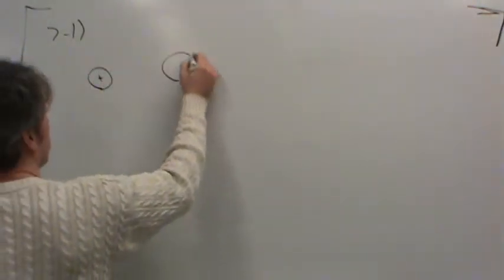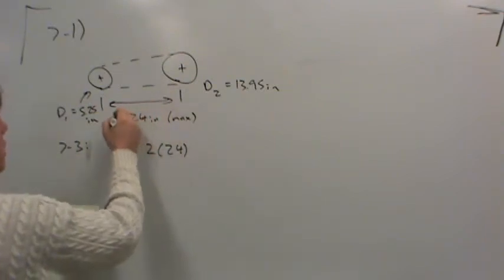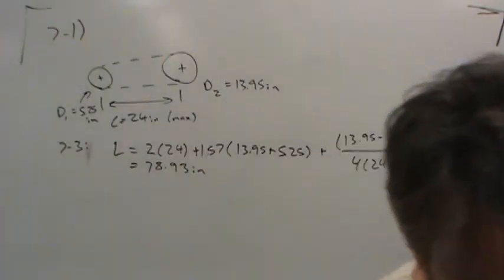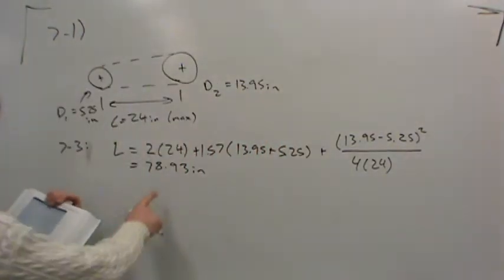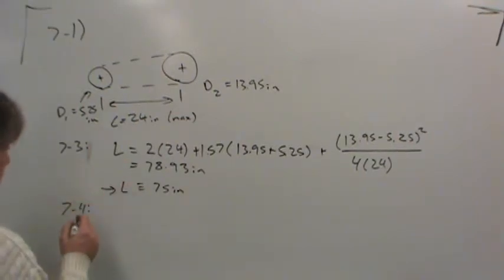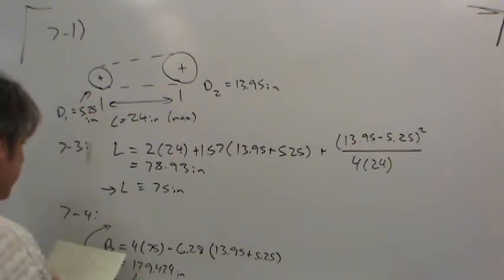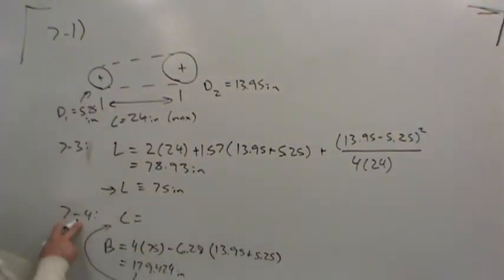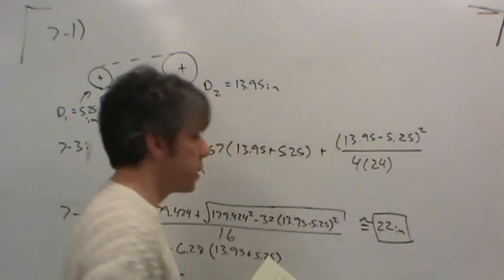MET 314 7 1&2